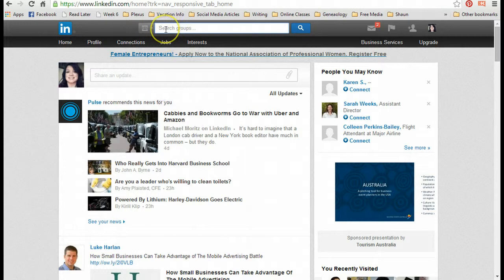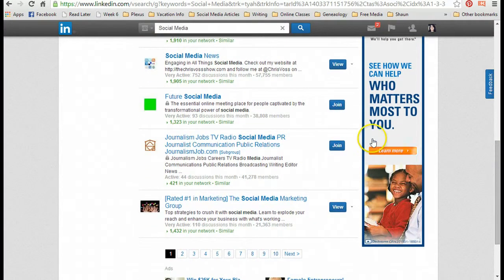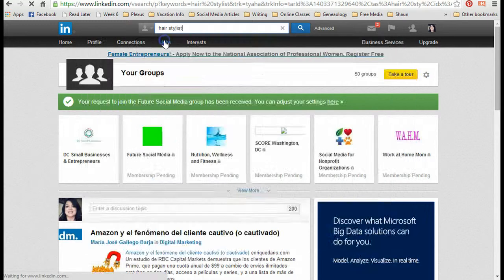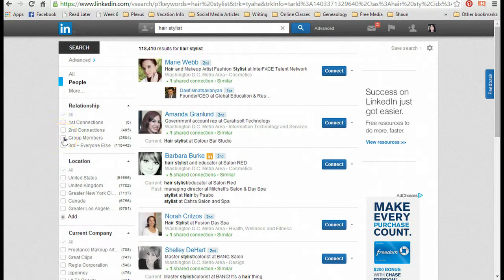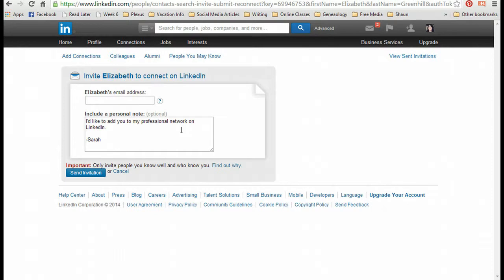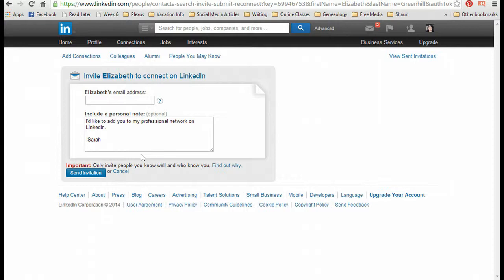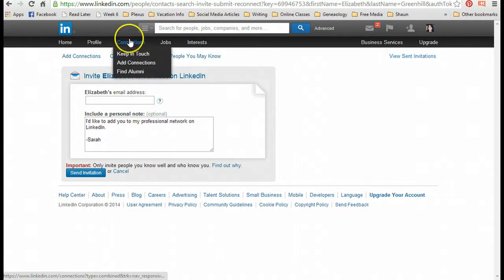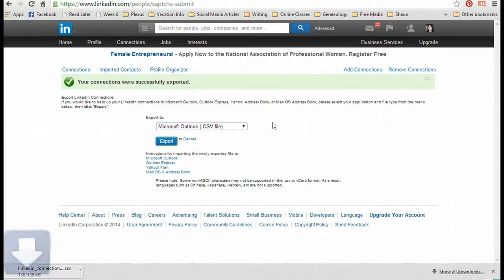Adding LinkedIn Groups